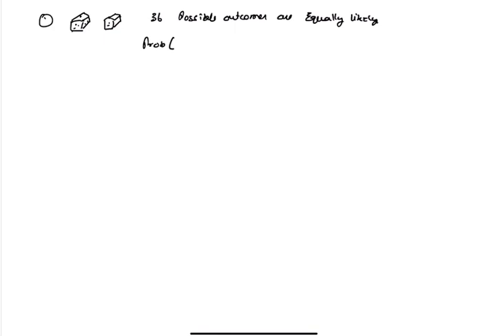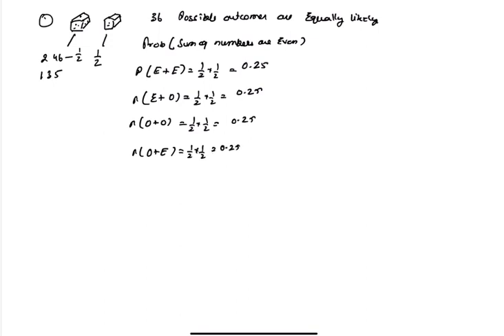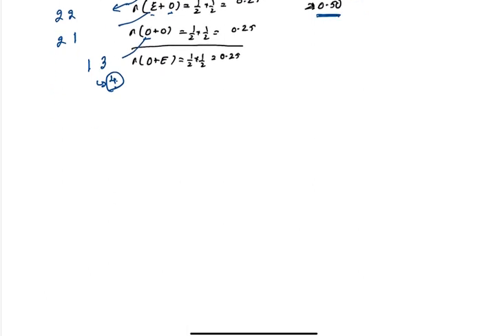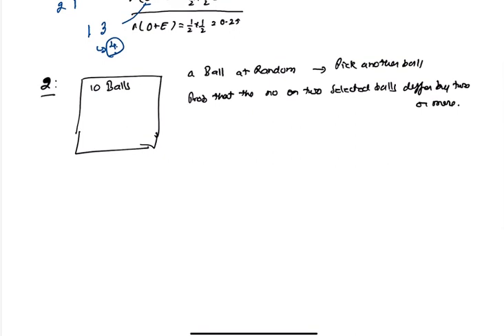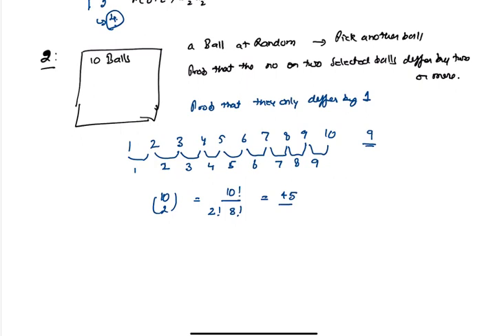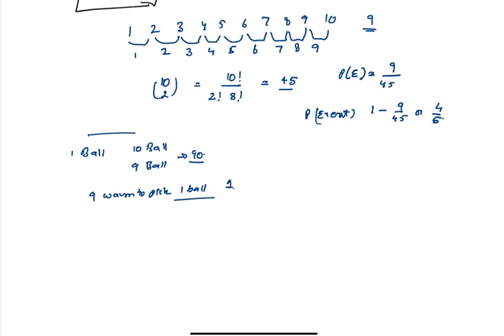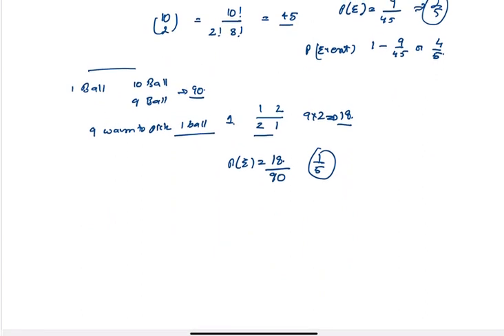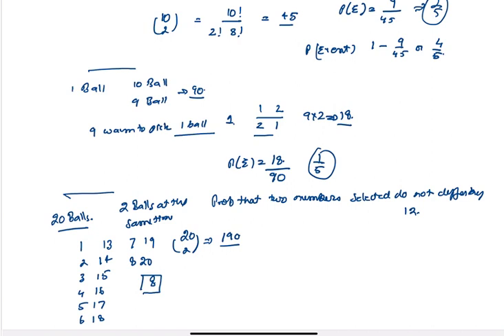17 simple prob problems 1